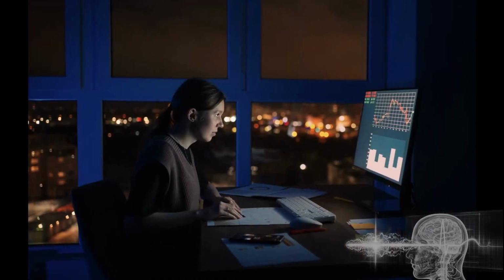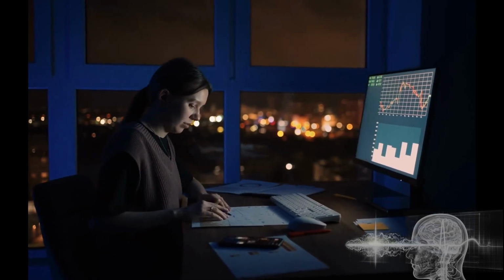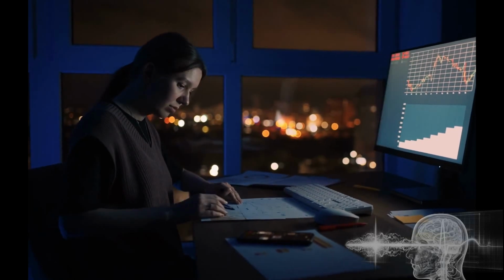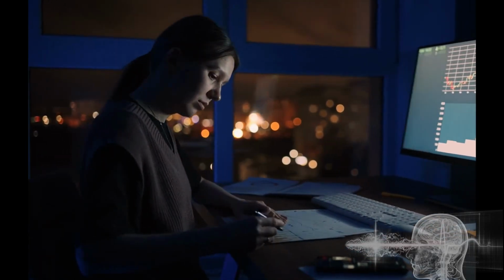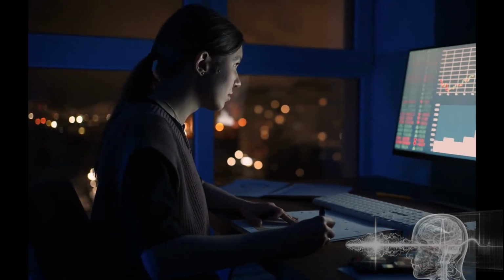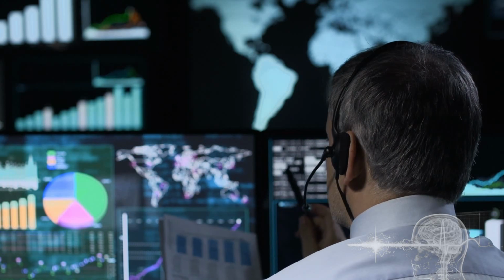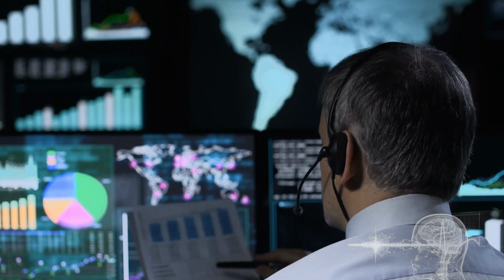Technical Analysis Basics: Unleash Your Trading Potential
❤️Technical Analysis Unleashed: Insider Tips for Profitable Trading❤️

In this comprehensive tutorial, we'll delve into the world of technical analysis and uncover insider tips that can transform your trading game.

📈 What is technical analysis;The basics ?
Technical analysis is a powerful tool used by traders to predict future market movements based on historical price data. By analyzing charts, patterns, and indicators, you can gain valuable insights into market trends and make informed trading decisions.

🔑 Insider tips for beginners
Technical analysis boils down to discovering the tools that resonate with you. To accomplish this, it is important to acquaint yourself with the fundamental tools. Allow me to guide you through the most commonly used technical analysis indicators. This will assist you in making informed decisions regarding which indicators to utilize. The objective is to maintain simplicity and master the effective use of three indicators. Once you have achieved this, you can consider adding one or two more. Once again, I will provide guidance by explaining the basics of these tools, which is all you truly need to make informed decisions.

🎯 Master the art of technical analysis:
This tutorial will give you the knowledge and skills to master the basic technical analysis concepts. I'll guide you through step-by-step explanations, real-life examples, and practical exercises to ensure you grasp the concepts effectively.

🔍 Why technical analysis matters:
In the dynamic world of trading, staying ahead of market trends is crucial. Technical analysis equips you with the ability to spot potential entry and exit points, identify trends, and manage risk effectively. It's an essential skill for any serious trader.

⏰ Don't miss out on valuable insights:
I'll be sharing more in-depth tutorials, expert interviews, and actionable trading strategies that will empower you on your journey towards financial success.